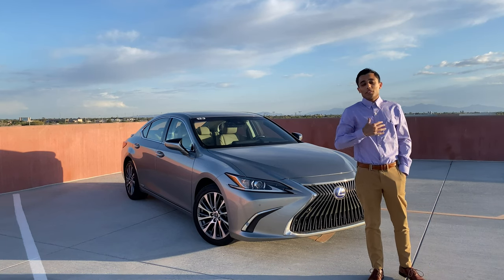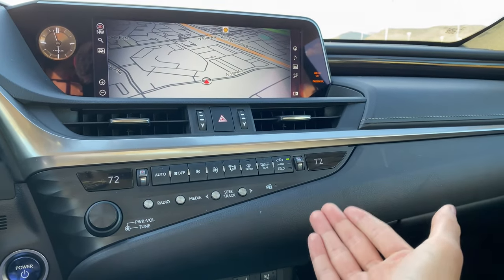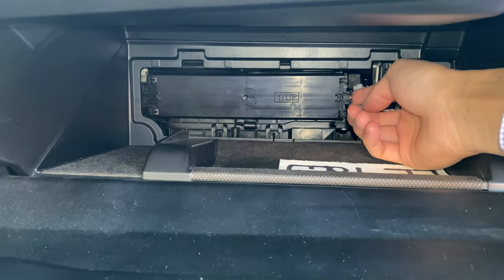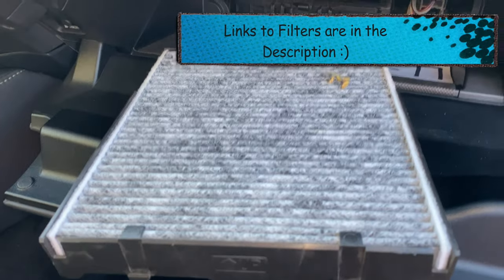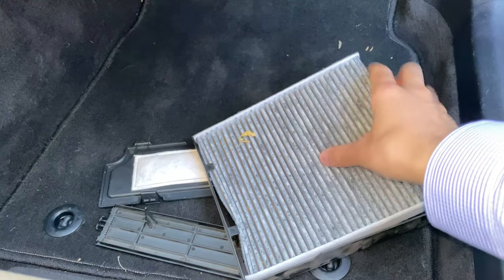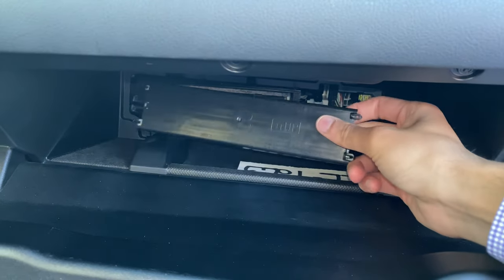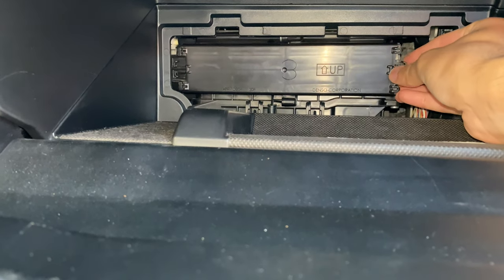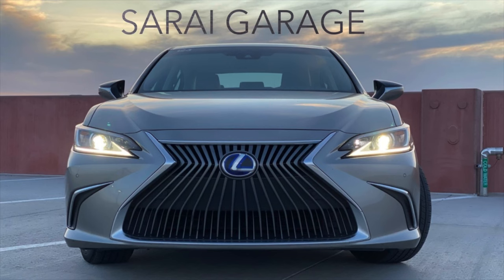HOW TO Change the Cabin Air Filter for 2019-2024 Lexus ES 300h, ES 350, and ES 350 F-Sport!!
I created this short video to help demonstrate how quickly and easily anyone can change their cabin air filter at home and save themselves over $100 in the process. This video showcases each step from beginning to end to ensure that everyone is able to complete the repair, regardless of experience level.

If this helped you, please help me by hitting that thumbs up button and helping my video spread! :)

Lexus OEM Charcoal Cabin Air Filter (Part #87139-YZZ37)

AFFORDABLE AMAZON ALTERNATIVE FILTERS:

All Lexus ES Cabin Filters

BOSCH Cabin Filter

Charcoal FIlter

SpearHead HEPA Filter

RODE Cold-shoe Microphone (Attaches to camera or phone through 3.5mm jack)
RODE Lavalier Microphone (clips onto your shirt)
Smart Phone Rig to Attach to Tripod + cold-shoe attachments
Bosch Tripod
Cold-shoe LED lights (non-rechargable battery powered)
DJI OSMO 3 Gimbal

Featured Vehicle: 2019 Lexus ES300h

Featured Song: Infinite - Valence [NCS]

Follow the channel on instagram: @Sarai_Garage